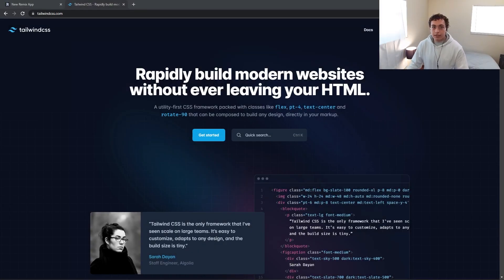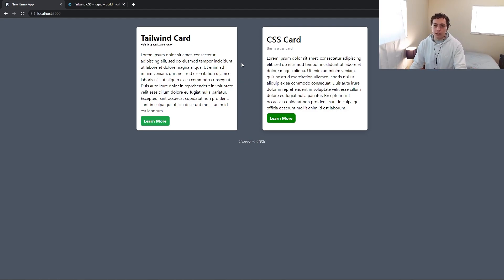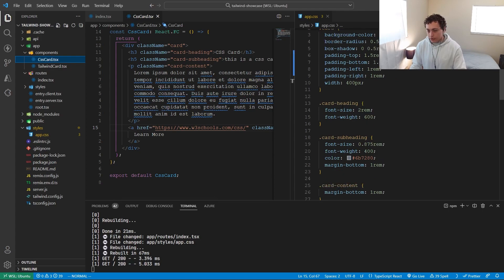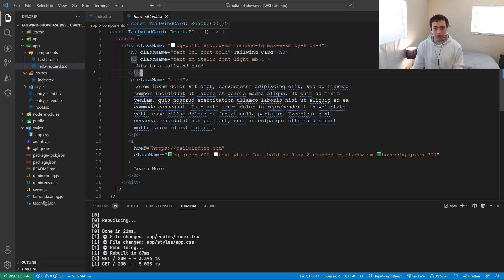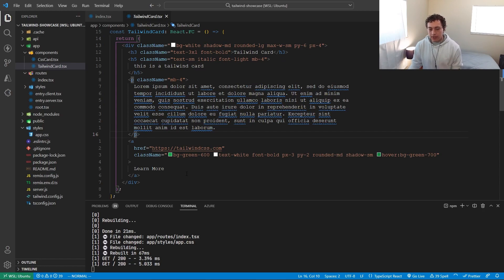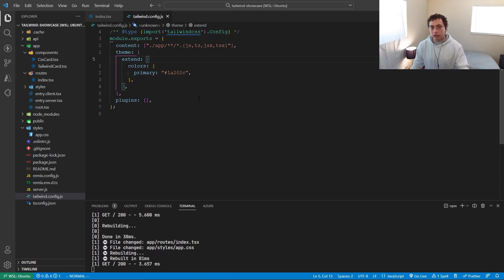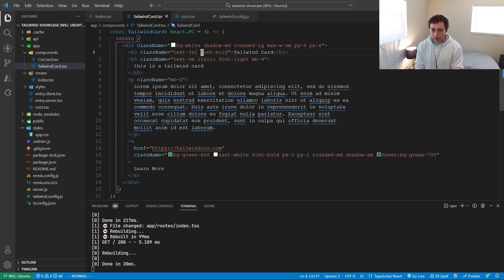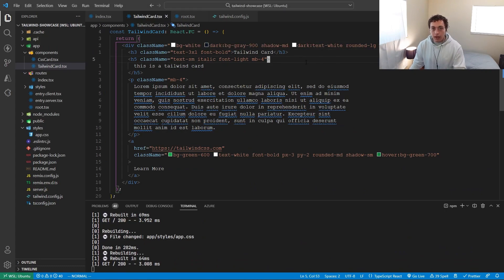I'm done writing CSS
For my most recent projects I have started adopting TailwindCSS to handle my styles and I have quickly fallen in love with it. It fit into my work flow beautifully and it is perfect for the component based JS frameworks I use like React, Remix, NextJS, etc.

timestamps
0:00 intro
1:48 tailwind vs css
6:00 customize tailwind
7:30 dark mode